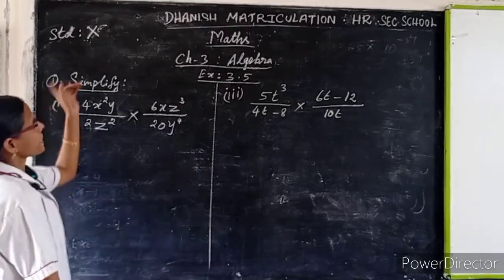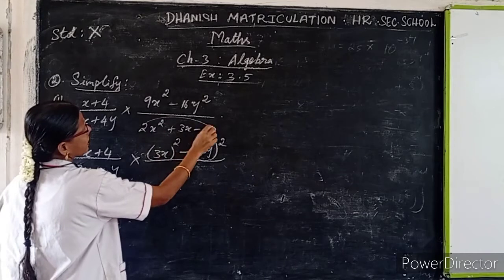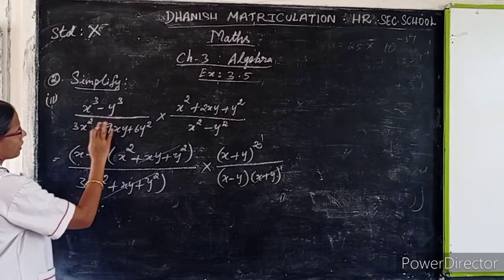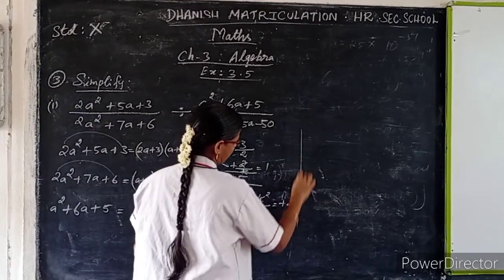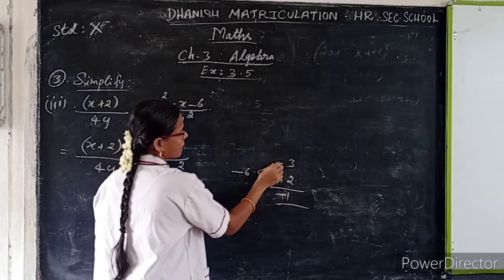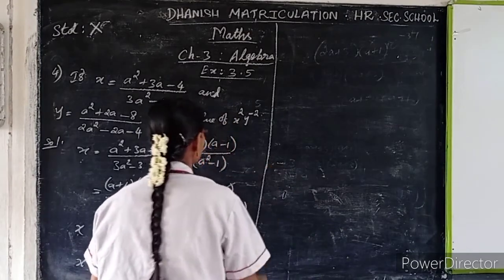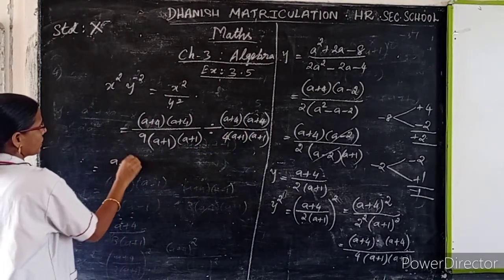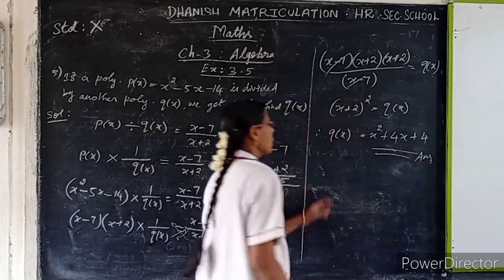X Maths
std X _ Maths
chapter3- Algebra
ex:3.5